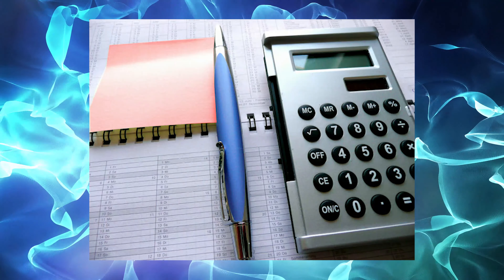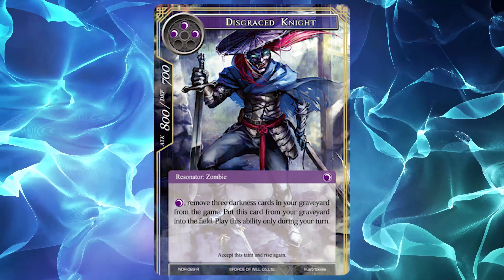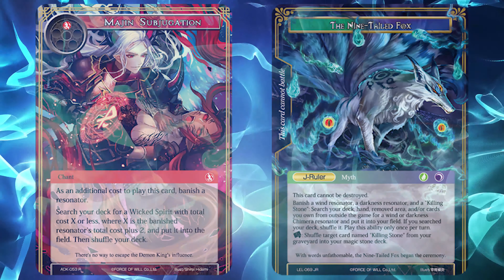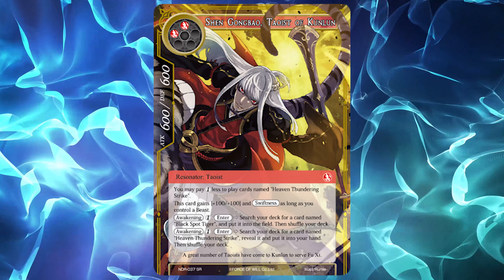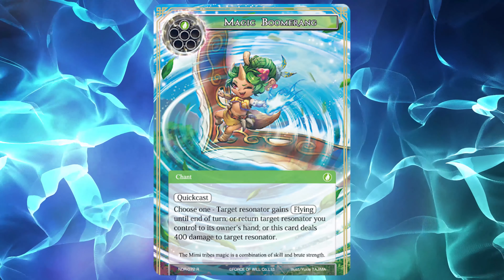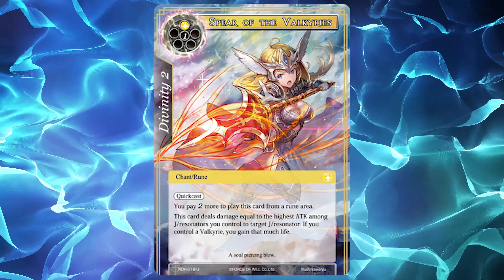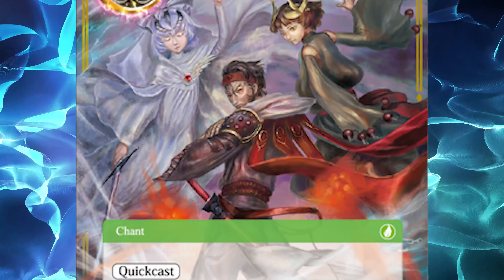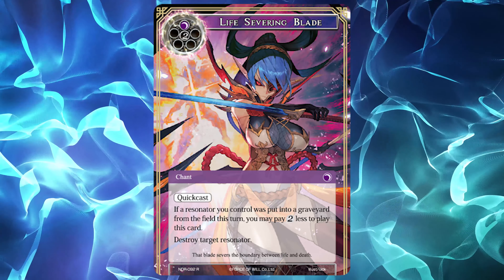Force of Will - Top 5 New Dawn Rises Cards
Just in time for "Strangers of New Valhalla" Here's a list of things from the previous set.